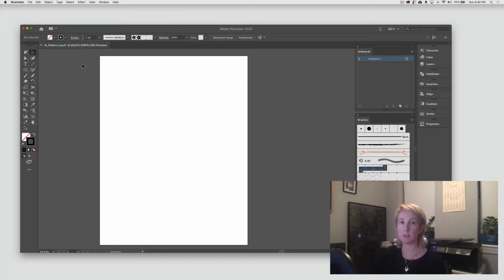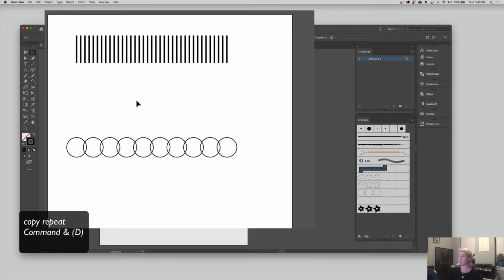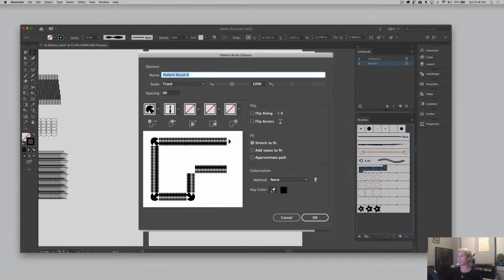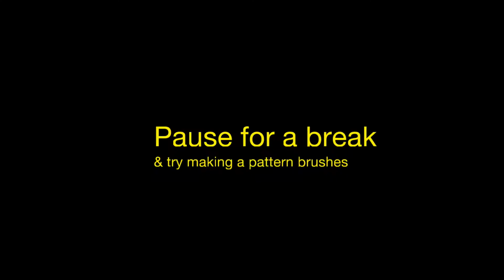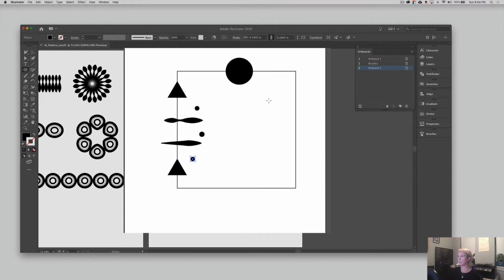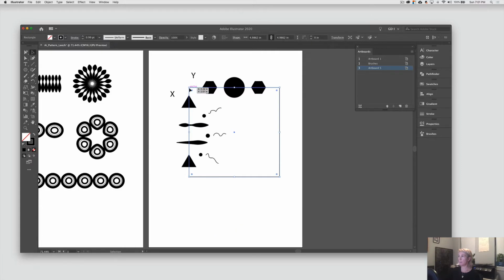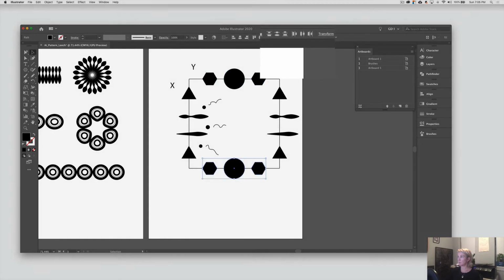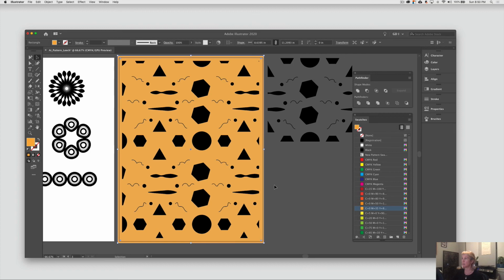Ai_Lesson_Patterns